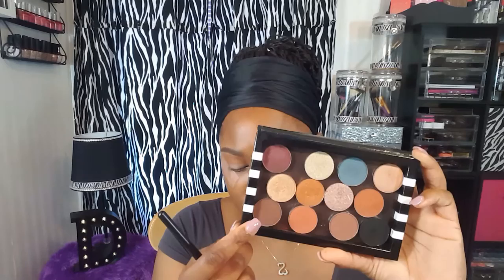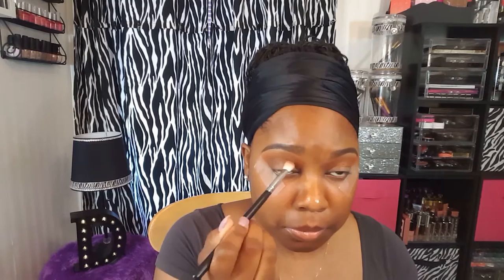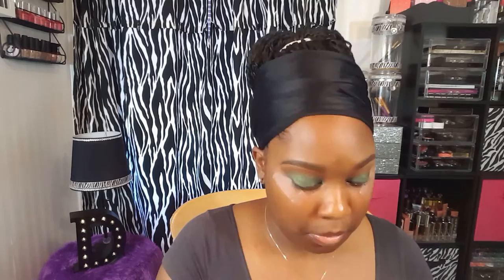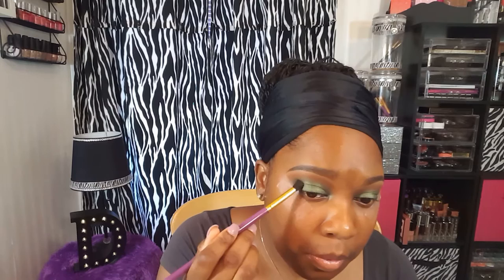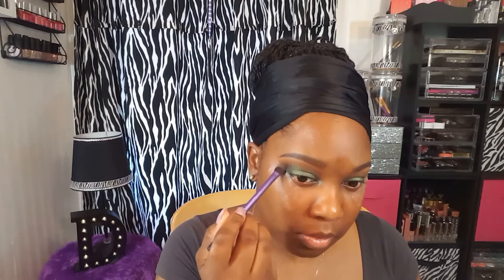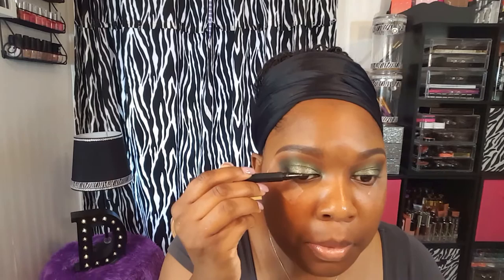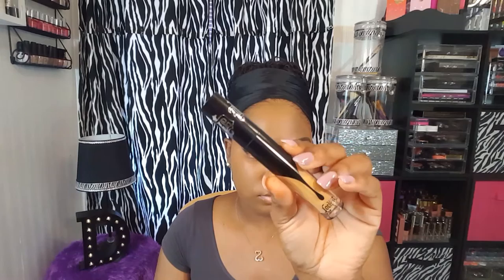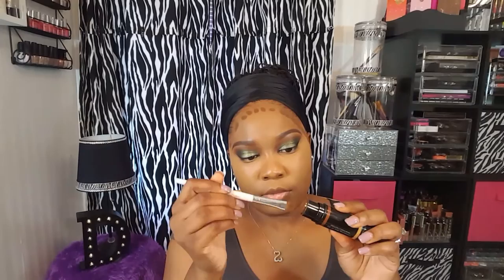Fall Makeup Tutorial 2016 | Olive Green Smokey | Dania Lanese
I have a full face fall makeup tutorial with olive green smokey eyes!! I love how this look came out and I hope you like it as well. Please give this video a BIG thumbs up if you found it helpful and let me know in the comment section what videos you would like to see in the future. Thank you guys so much for watching!

*Products Used:

*Eyes:
• TOO FACED Shadow Insurance Anti-Crease Eyeshadow Primer
• Mac Paint Pot- Layin Low
• RIMMEL LONDON Stay Matte Pressed Powder- Transparent
• Mac Eyeshadow- Saddle
• Juvia's Place Nubian 2nd Edition Palette (Yellow)
• Anastasia Beverly Hills Eyeshadow-  Hot Chocolate & Noir
• NYX Jumbo Eye Pencil- Black Bean
• Colourpop Super Shock Shadow-  Hammered
• Kat Von D Tattoo Liner- Trooper
• RIMMEL LONDON ScandalEyes Waterproof Kohl Eyeliner- Black
• L'ORÉAL Voluminous Lash Primer
• TOO FACED Better Than Sex Mascara- Carbon Black

*Face:
• MAKE UP FOR EVER Step 1 Skin Equalizer Primer- Smoothing Primer
• SEPHORA COLLECTION Bright Future Color Correctors-  Orange/Deep
• Estée Lauder Double Wear Stay-in-Place Makeup- Sandalwood
• Kat Von D Lock-It Concealer Crème- Deep 31
• Black Up Contouring Stick- 03 – medium
• MAC Mineralize Skinfinish Natural - Deep Dark
• MAC Mineralize Skinfinish Natural- Taraji Glow
• Bobbi Brown- Bobbi To Glow Shimmer Brick Palette

*Lips:
• SheaMoisture Prime & Define Long Wear Lip Pencil- Dark
• Anastasia Beverly Hills Mini Lip Gloss Set – Fall (Amber)